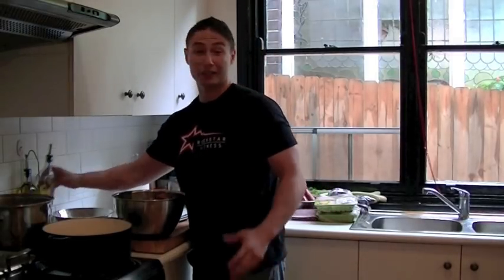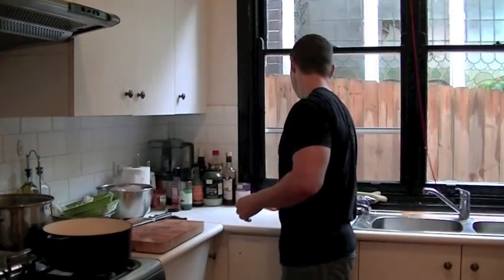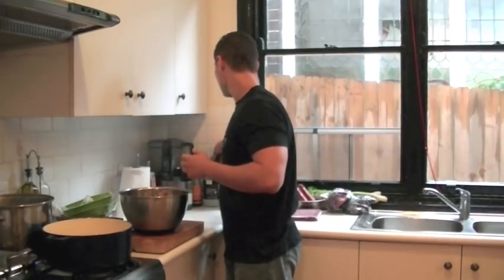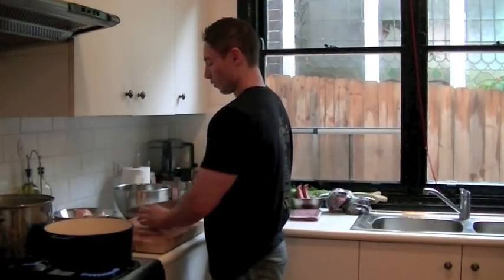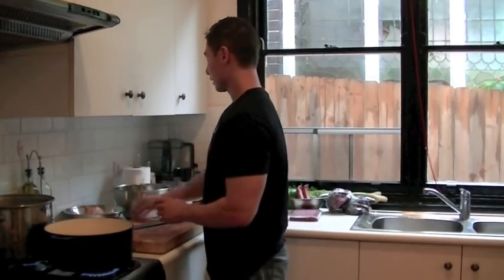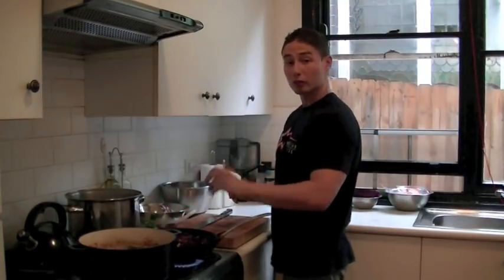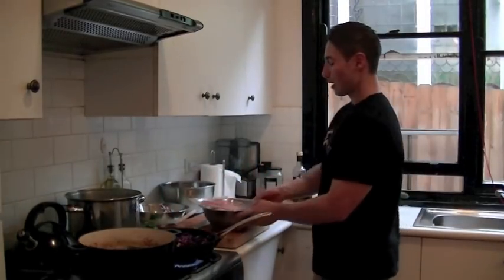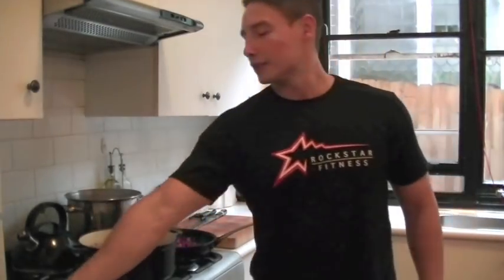Food Prepping with Ben Ly and Rockstar Fitness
Food prepping is a great way to ensure your meals and your work in the gym align. It will help save you money and prevent impulse eating. In this video you will see me prepare 3 different dishes to total 15 meal packs for the week. Healthy eating doesnt have to be boring or time consuming.